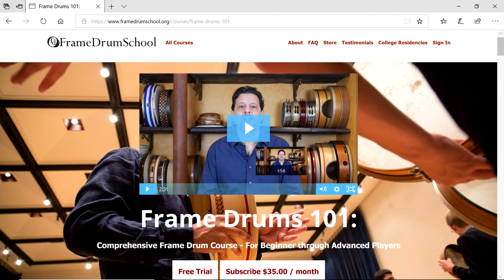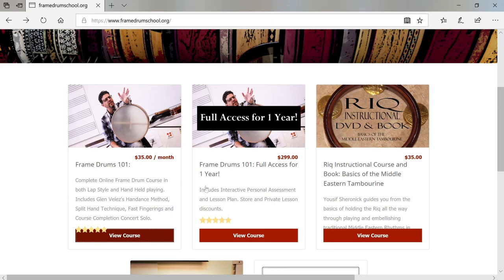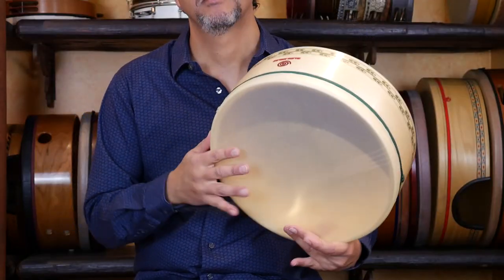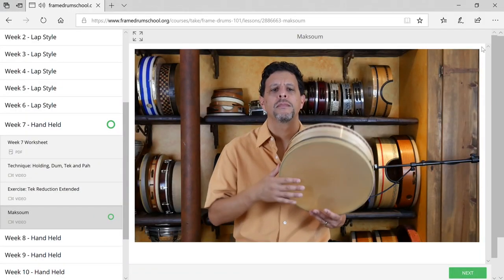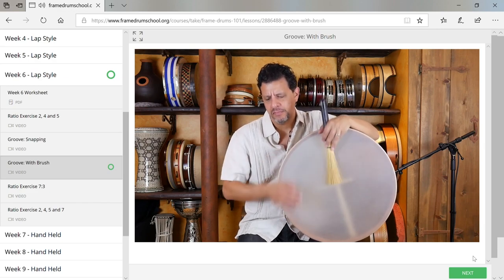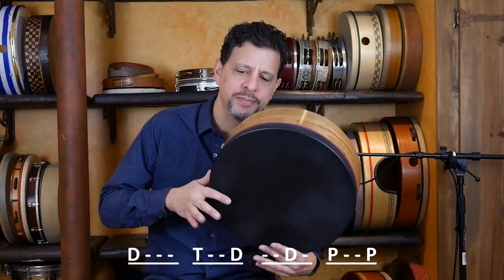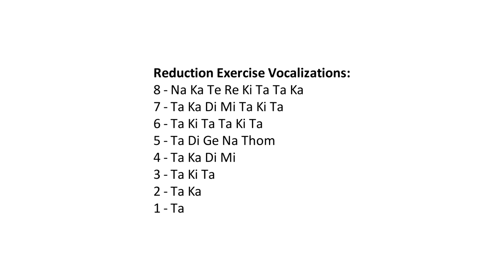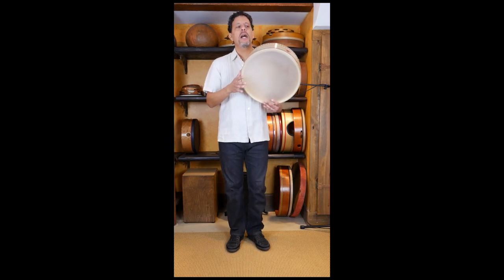Frame Drums 101 - a course by Yousif Sheronick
Frame Drums 101 is a complete Frame Drum course on both Lap Style and Hand Held playing.  The course contains over 6 hours of instructional video and over 40 PDF worksheets which contain all of the exercises and grooves from the course.